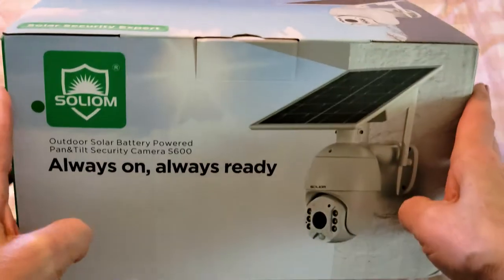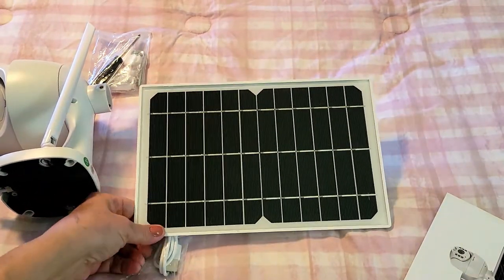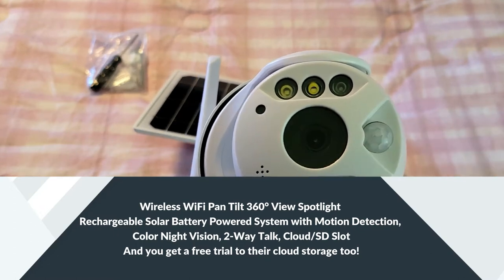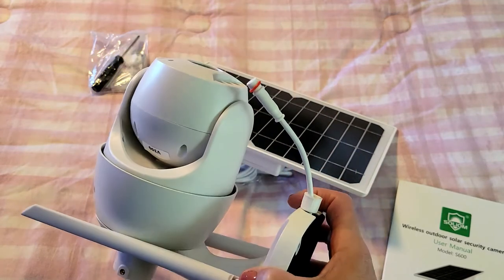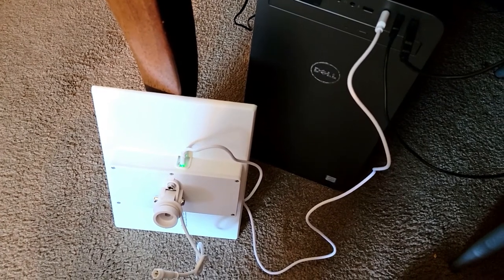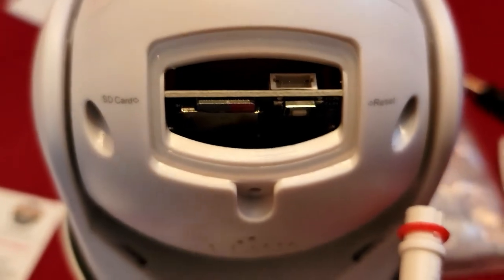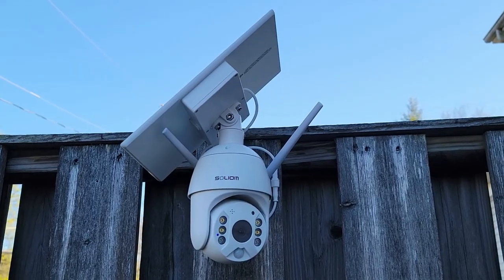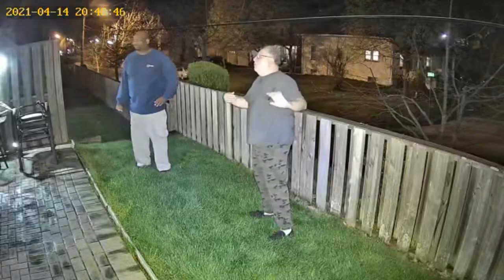Why You Need The Solar Powered Soliom Wireless Security Camera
Purchase The Solar Powered Soliom Wireless Security Camera on Amazon

Read the full article on our website - coming soon!